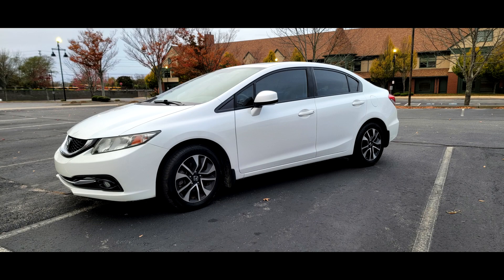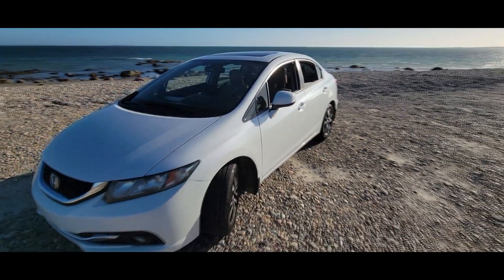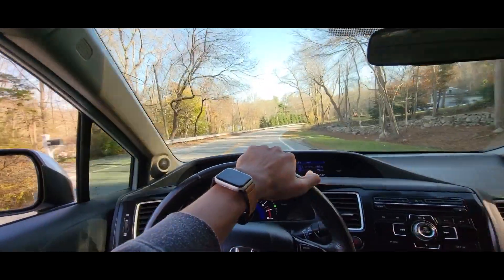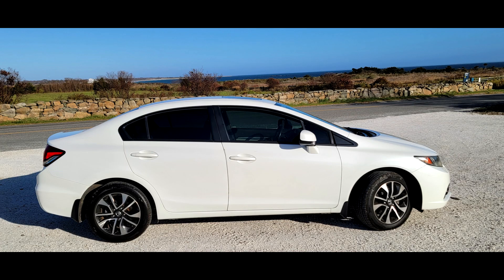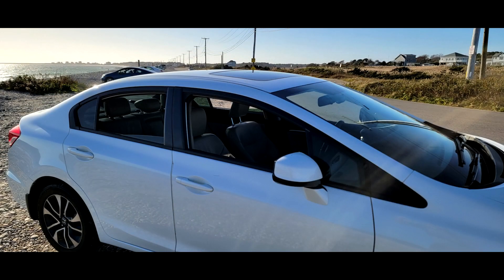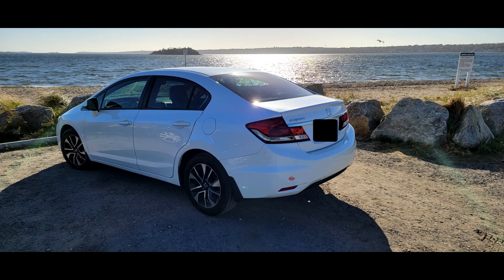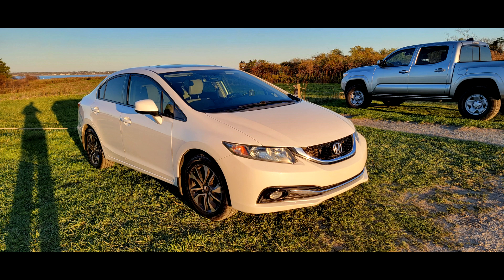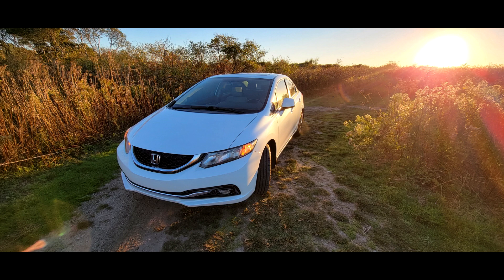Best used car that money can buy in 2022 !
When i was talking about the weather stripping that was along the side windows , total cost to replace in OEM parts is about 140 dollars and took me 20 minutes to fix myself .

When i mentioned the LCD touchscreen upgrade to really make the car look at lot more modern , here a link to an example of that .

Once again and i cannot stress this enough , if you are from a snow climate you need to inspect for Rust , i asked around and most civic owners of those years at best have only reported a little rust but still something i think people should be wary of .

If you take care of these cars they will last a long time , the interior is also super easy to maintain , i probably deep cleaned it twice a year with armor all wipes . (Although ideally you should detail the car yourself once a quarter )

There are tons of reviews on the car itself so if you're interested just check and you'll find plenty . I suspect you’ll start to see more and more of these going up for sale as they were mainly used as commuter cars to get to and from work , at this point in its life cycle a lot of commuters will want to upgrade to something newer . If you can find the driver who put mostly freeway miles on the car , got regular service at the dealership and didn’t eat or smoke in the car you’re golden 🤌 . Personally I’d stay away from the SI variant of these cars as those are driven by hobbyists who go real hard on them .